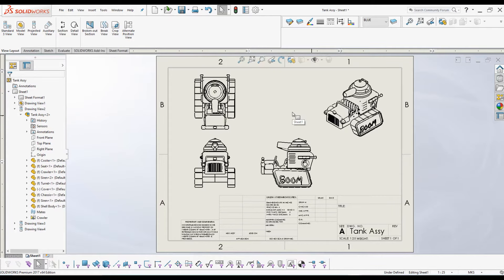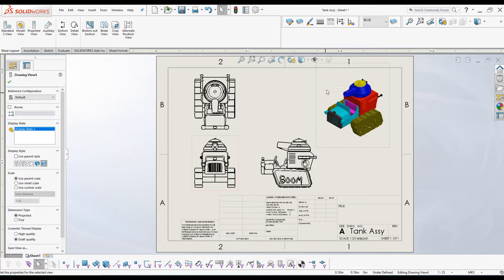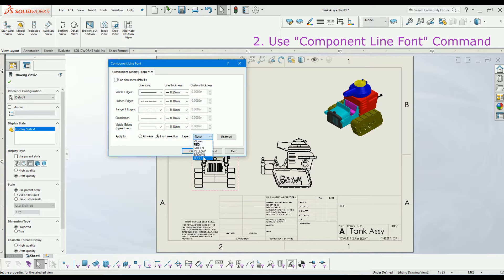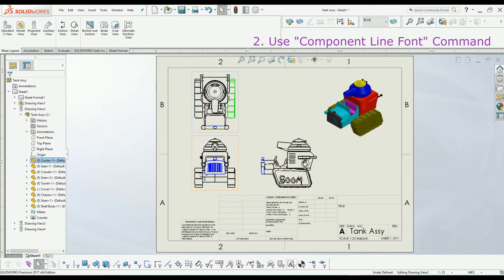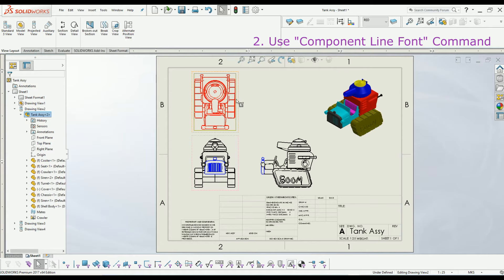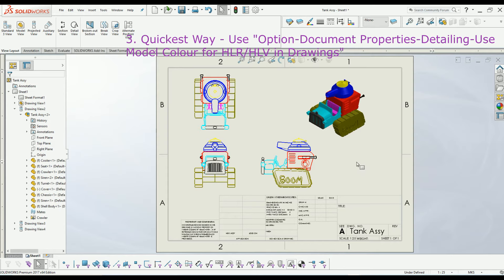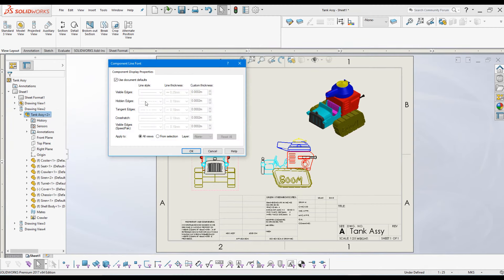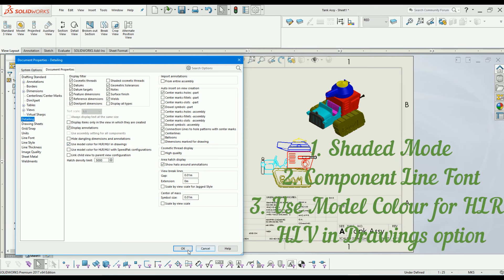SOLIDWORKS - How to Colour Assembly Drawings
Hi Everyone,
Colouring of Assembly Drawings help you to distinguish one part from the other easily and quickly. There are three main ways of doing this.
1. Use "Shaded with Edges / Shaded" Display Options
2. Use "Document Line Font" Command
3. Use "Options-Document Properties-Detailing-Use Model Colour for HLR/HLV in Drawings" Option
Enjoy the video and leave a comment for the stuff those left unanswered.